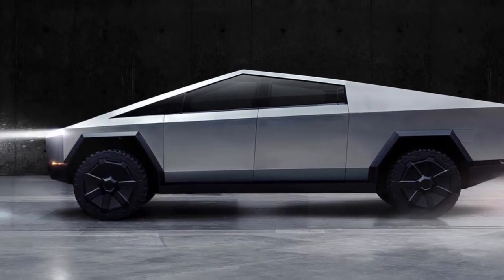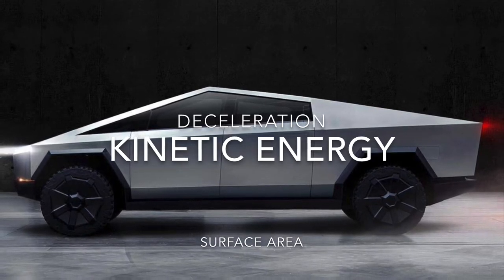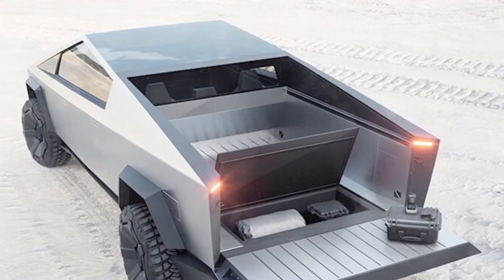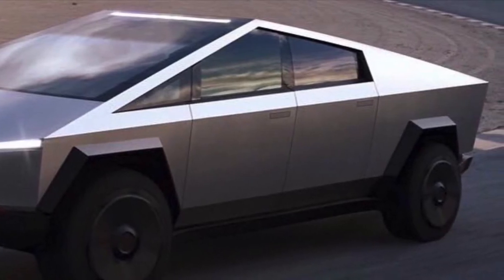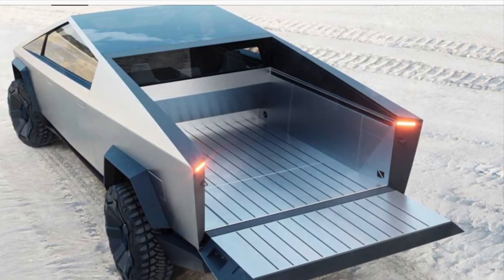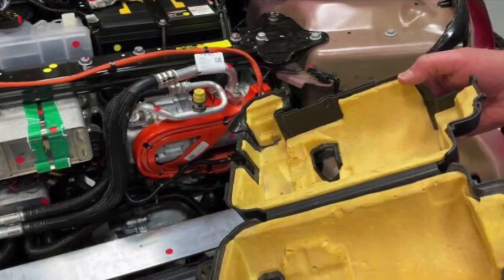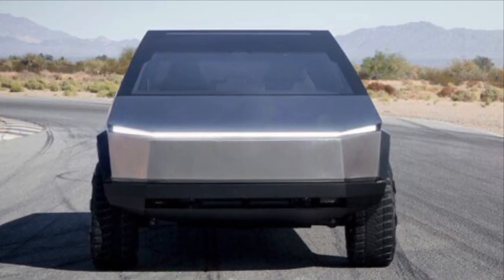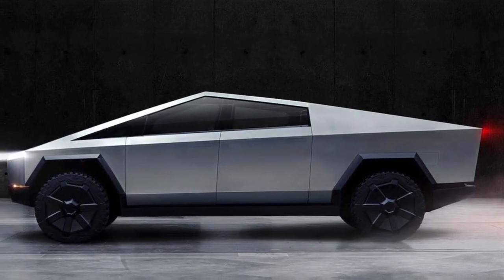Cybrertruck’s design hidden in plan sight!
Tesla Cybertruck and it’s use of amazing stainless steal will amaze you!
What most people miss about the Cybertruck design! The Science of shockwaves